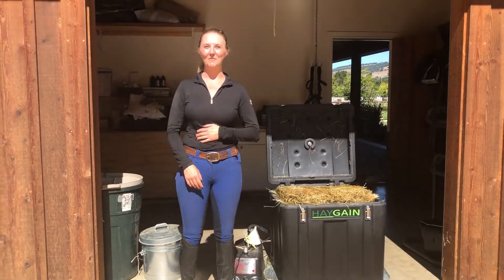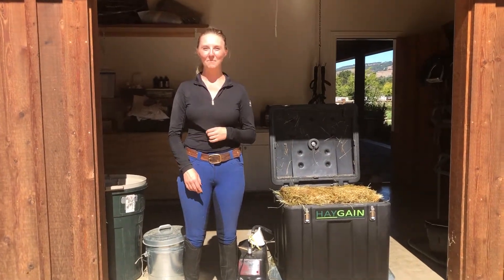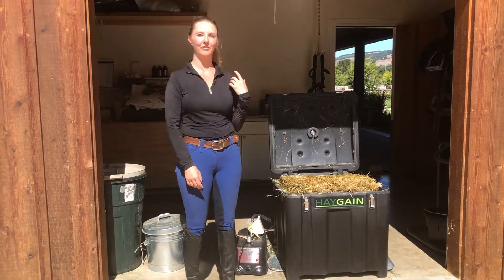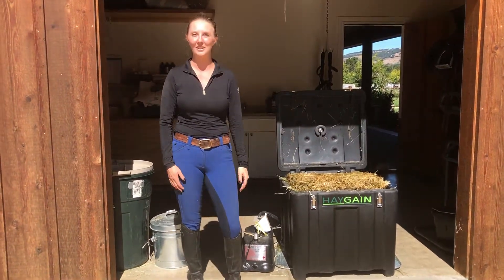Lauren Billys groom, Andrea Bushlow, talks about their Haygain 600